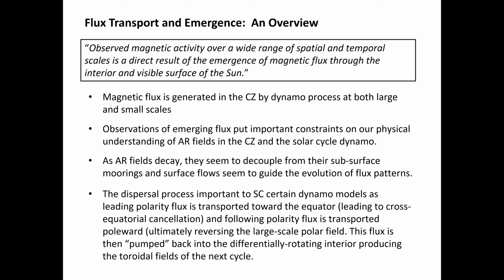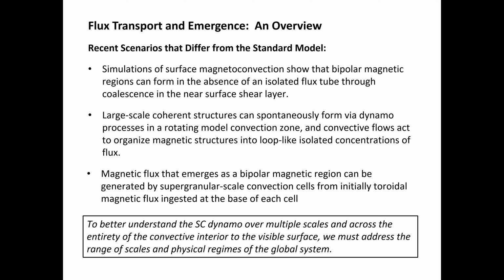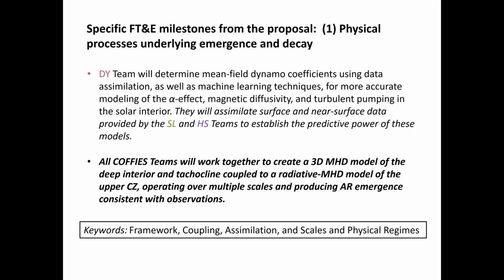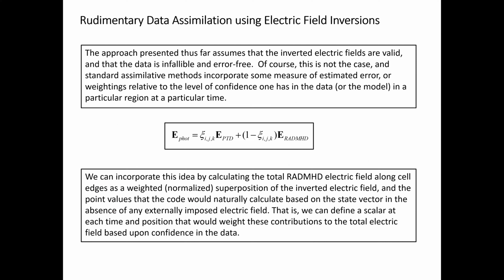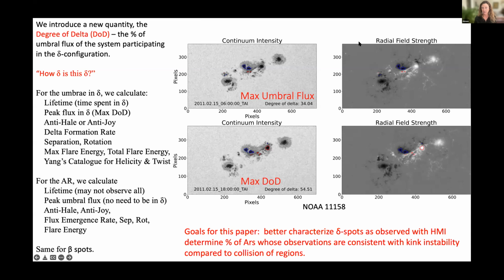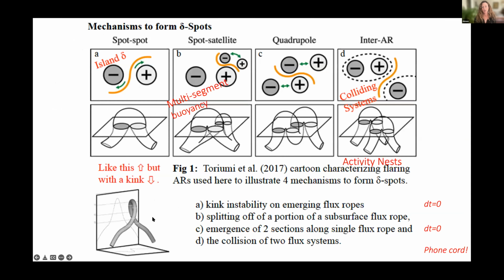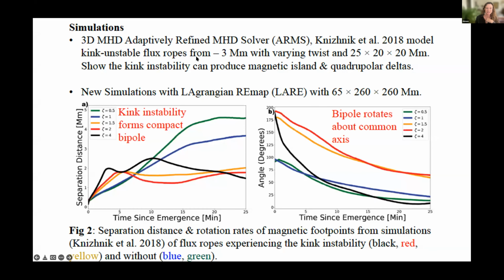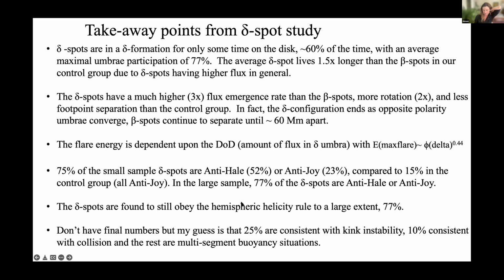COFFIES Seminar - 3/8/2022 - Bill Abbett, UC Berkeley & Aimee Norton, Stanford University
COFFIES Seminar - 3/8/2022
The COFFIES Flux Transport and Emergence Theme: Connecting Models and Observational Data
Bill Abbett, UC Berkeley
Aimee Norton, Stanford University